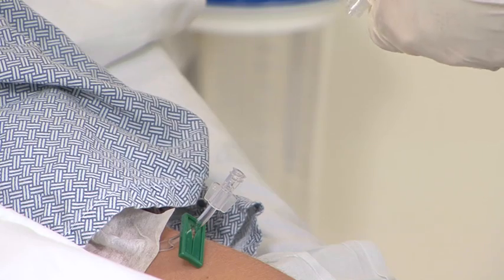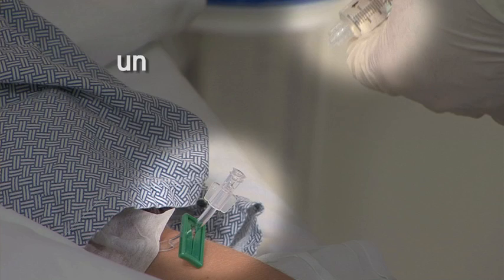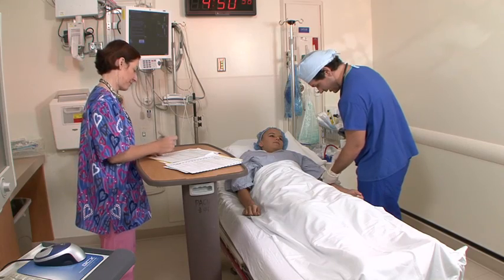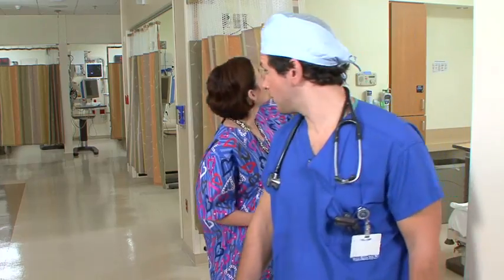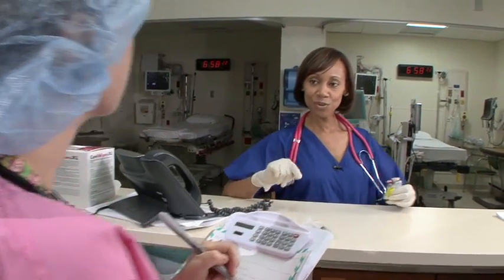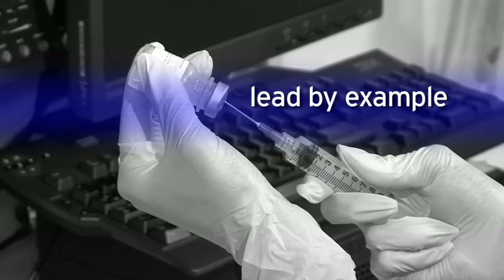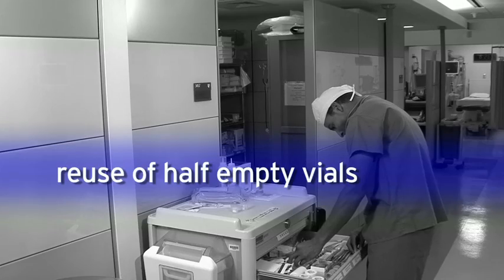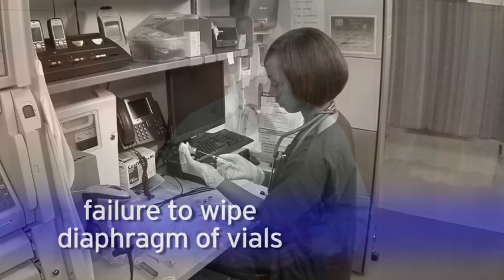How To Perform Injections Safely - 2010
Produced for the Duke Infection Control Outreach Network (dicon), this is Module Three of their "Safe injection Techniques" DVD compilation.